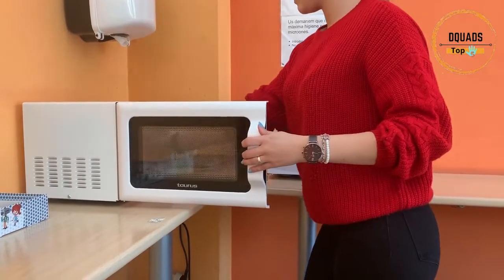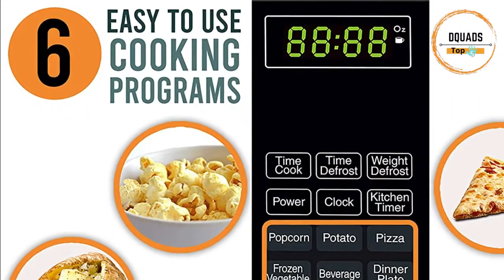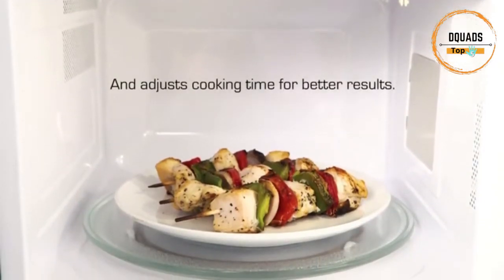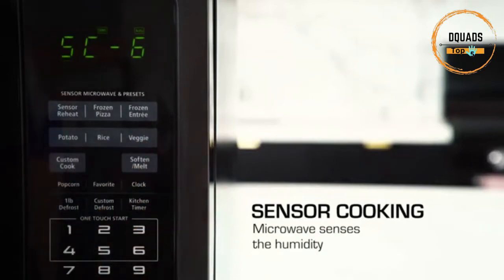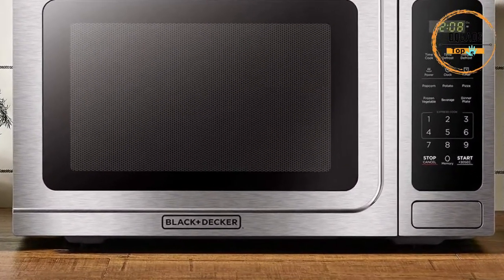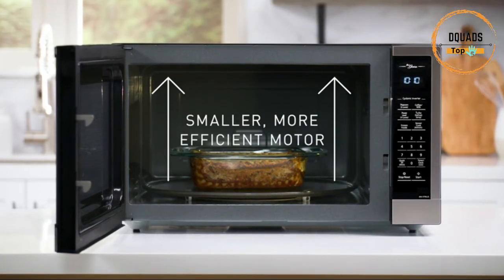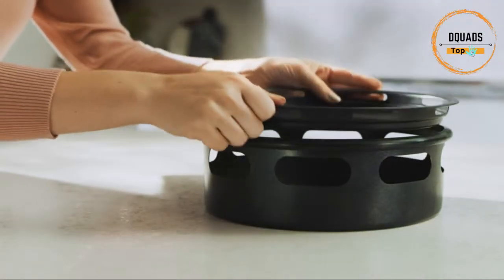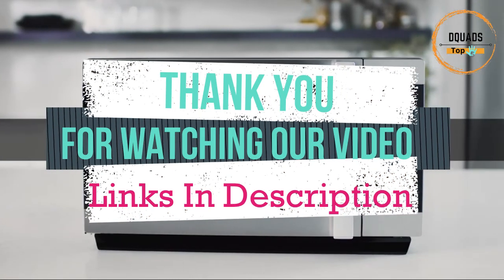Best Countertop Microwave Oven in the Home.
You count on a microwave to heat your food completely and fast when you're in a rush and want to zap a cup of coffee or a plate of pasta. Our tests have shown that while not all microwaves are capable of doing so, the finest ones are.
Modern microwaves can do more than ever before thanks to settings for convection cooking, grilling, steaming, and other culinary methods. They also come in a variety of shapes and sizes, from little ones made to fit on a countertop to bigger ones that can be integrated into walls or cabinets, installed above the cooking range, or both.
To help you decide which microwave is best for you we have put together the top rated microwave brands that you can choose from.

Links To microwaves.

1. Farberware Countertop Microwave

2. TOSHIBA EM131A5C-BS Countertop Microwave

3. BLACK and DECKER Digital Microwave

4. Panasonic Microwave Oven

5.  Galanz 3-in-1 SpeedWave with TotalFry 360, Microwave,